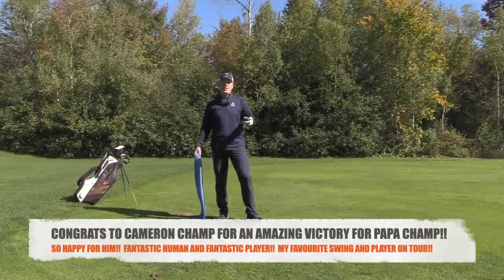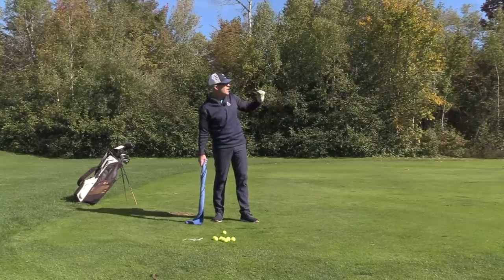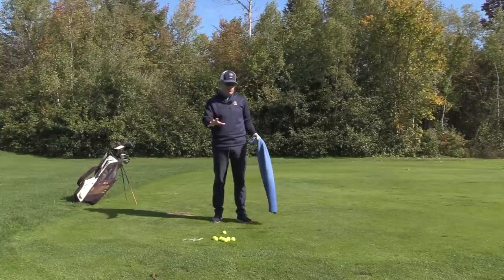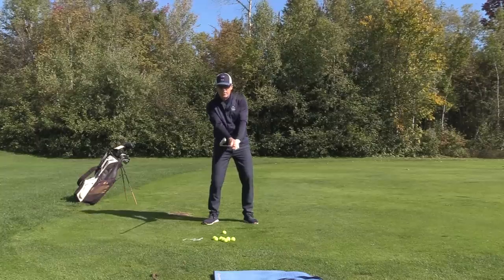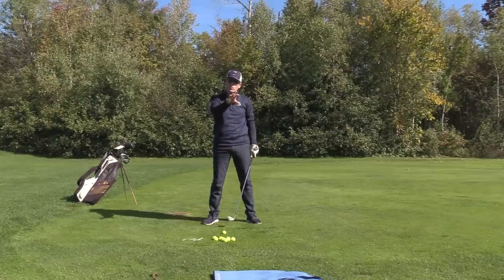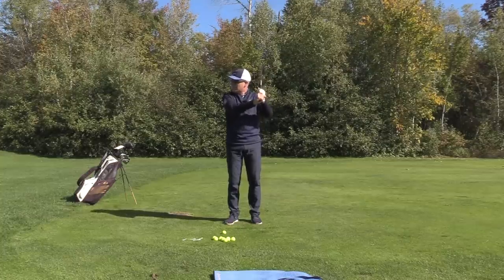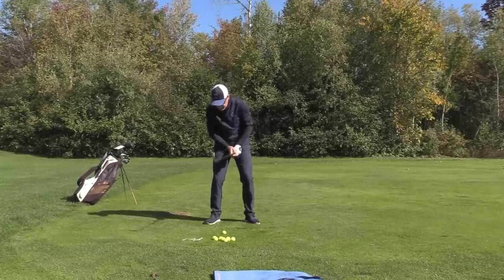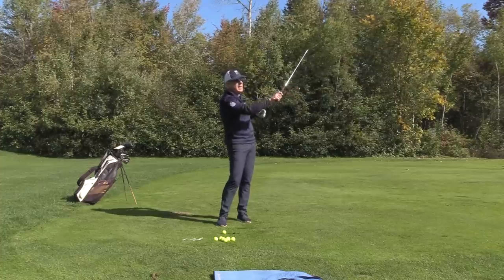SNAP A TOWEL FOR CAMERON CHAMP LIKE SPEED! Wisdom in Golf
What a fantastic win by Cameron Champ this weekend at the Safeway Open; down to the wire!!  That last drive he hit was 369 yards down the middle and a nice up and down for birdie and the win.  The thing I want to highlight when you watch slow motion action of his swing, is the depth of the lag in his arm motion and how deep towards the target he is.  The drill I will show you in this video with a towel will help you get the visual and feel you need to maximise your action to target for effortless power in your swing.

From Shawn Clement, Canadian PGA Class A, with a specialty in Teaching and several nominations for Ontario Teacher of the year. Top 6 instructional Youtube Channel as per Golfthis.com and top 10 most searched teachers as per swingmangolf.com

FOR EXPERT HELP IN YOUR NECK OF THE WOODS:
QUEBEC CITY:
Your's Truly, Shawn Clement
Naples Florida:
Stuart Florida:
Williamsburg Virginia:
Frederick MD Washigton DC area:
Dallas area:
San Antonio:
North Chicago-Milwaukee
Minneapolis area
Toronto GTA
Paul Davies and Donna Norman
EUROPE
My Man Edouard Montaz!